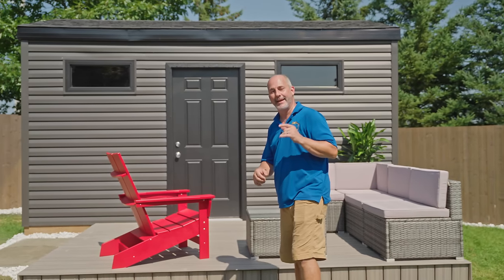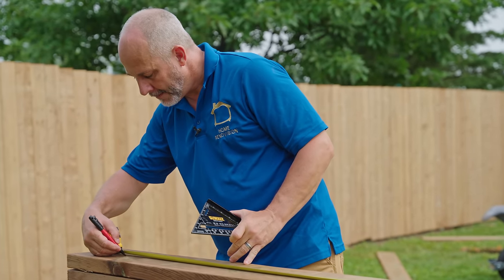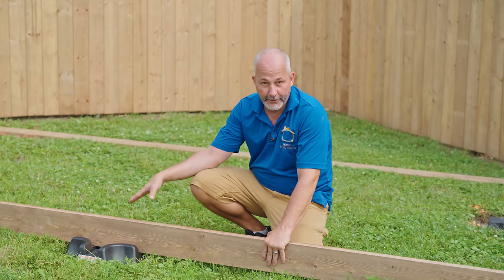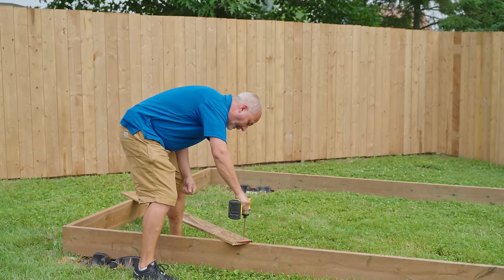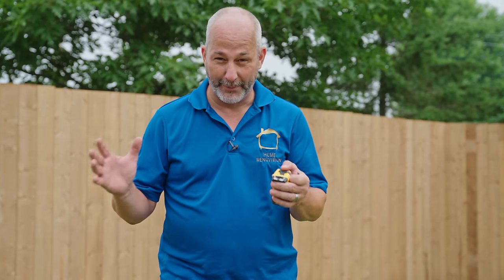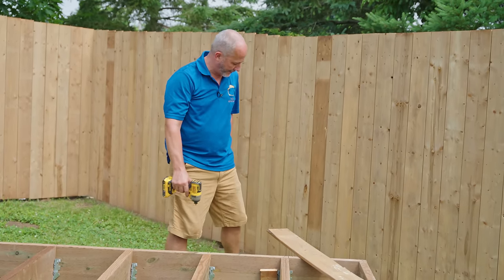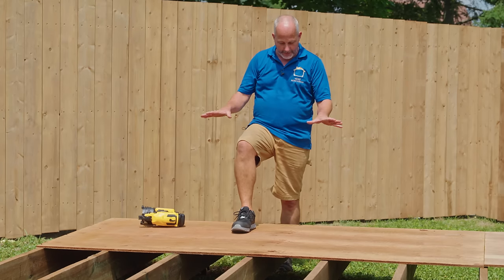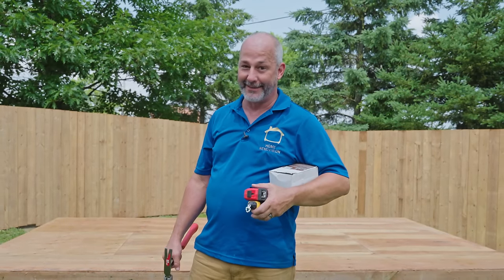DIY How To Build a Floating Shed Foundation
Today I'm building the foundation for my massive new shed. There are several ways to approach this, but I decided to go with a floating foundation because it's the easiest and cheapest option for DIYers. Cheers.

CAMO Block
DEWALT Pneumatic Coil Framing Nailer
DEWALT Impact Driver
DEWALT Beam Level
DEWALT Tape Measure
OLFA Knife

CHAPTERS:
0:00 - Shed Building Basics
1:10 - Deck Frame Squaring Tips
3:10 - Ridge Beam & Joist Planning
5:50 - Protecting Wood with Cut-N-Seal
8:10 - Camo Blocks Installation Prep
14:00 - How to Mark Off for Floor Joists
17:15 - How to Level a Floating Deck
18:59 - Point Load Transfer Techniques
22:19 - Deck Joist Installation Guide
26:37 - Shed Stabilization Blocks
31:10 - Shed Floor Assembly
34:03 - Joist Hanger Nailing Process